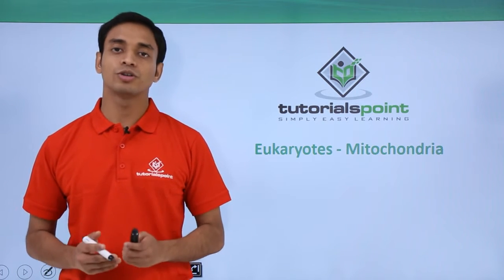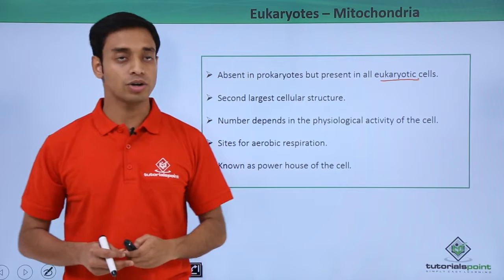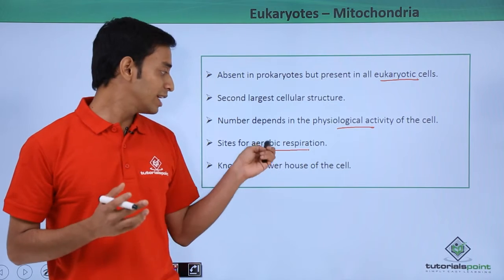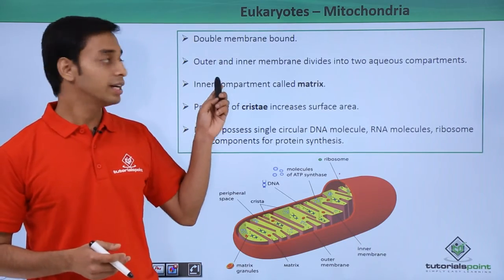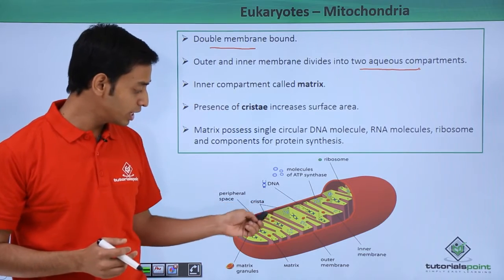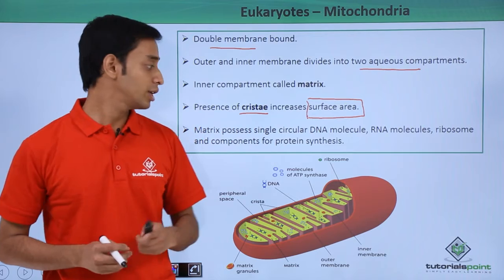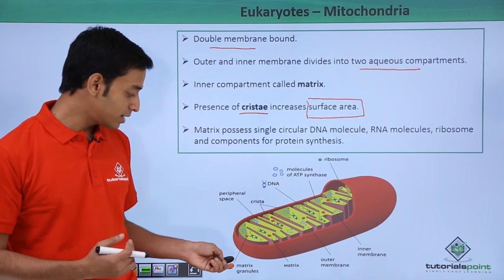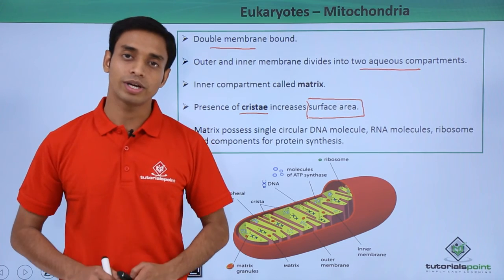Class 11th - Eukaryotes – Mitochondria | Cell: The unit of Life | Tutorials Point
Eukaryotes - Mitochondria